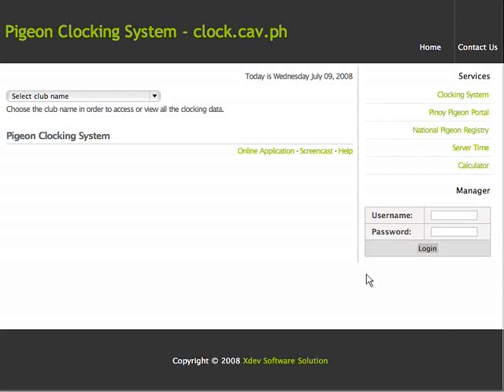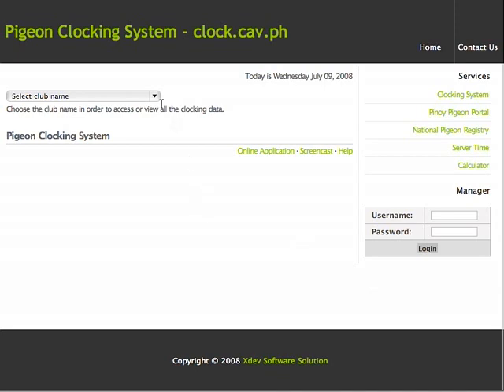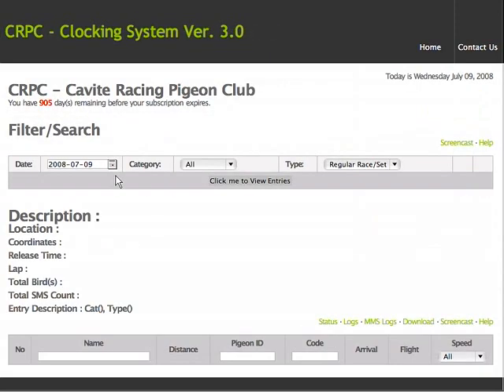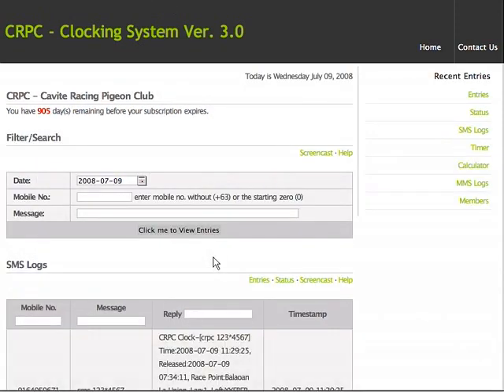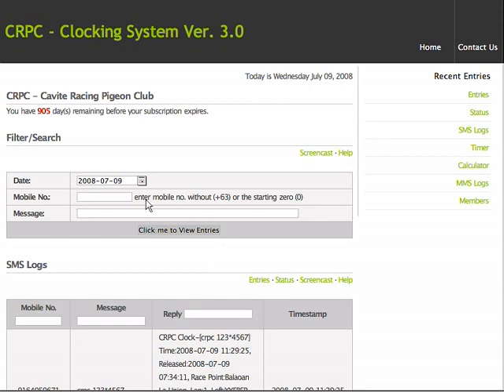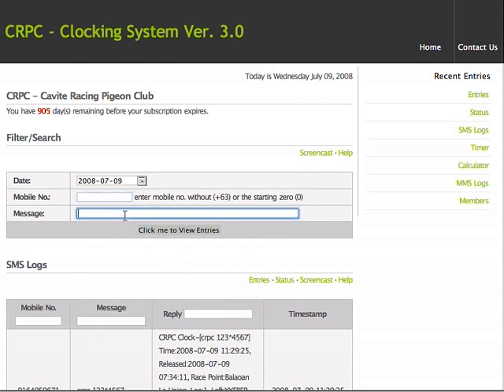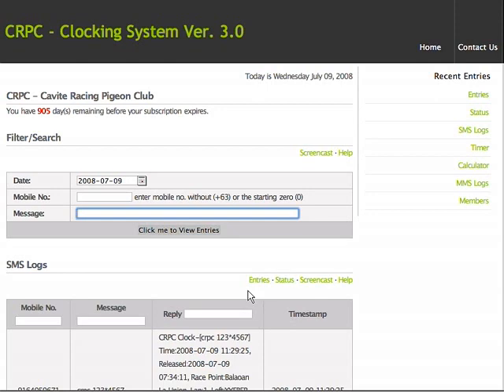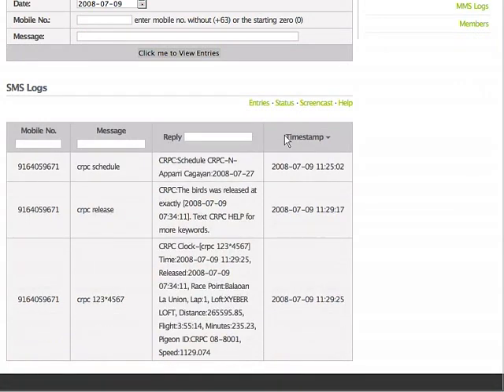Pigeon Clocking System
Viewing the clock system logs